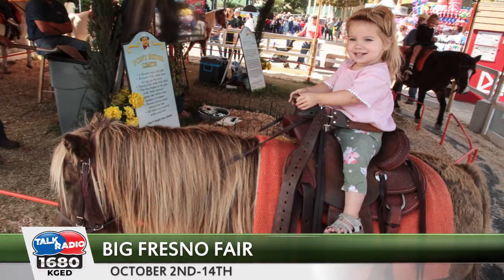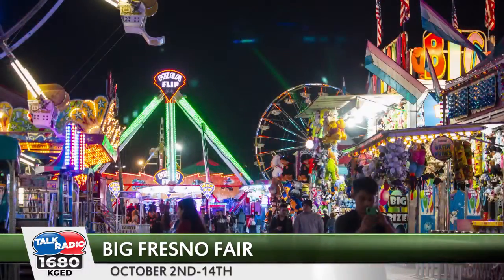BUSINESS LEADERS LIVE SPECIAL EDITION FROM THE BIG FRESNO FAIR